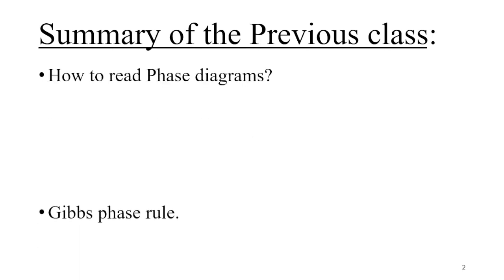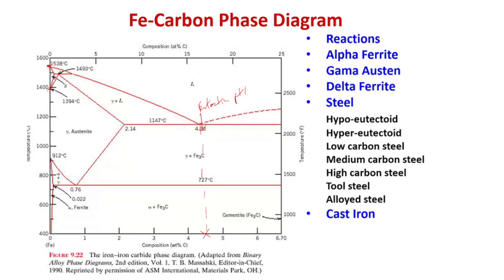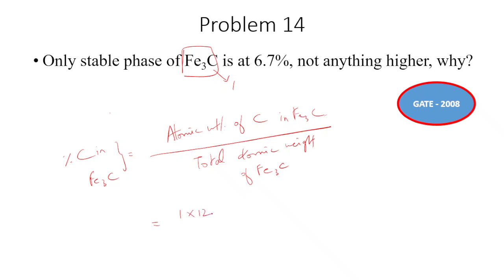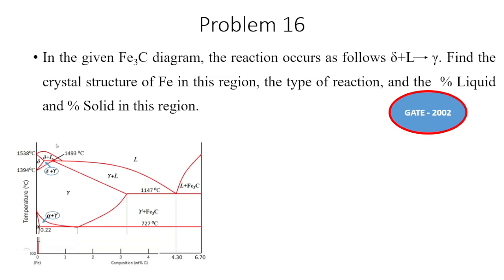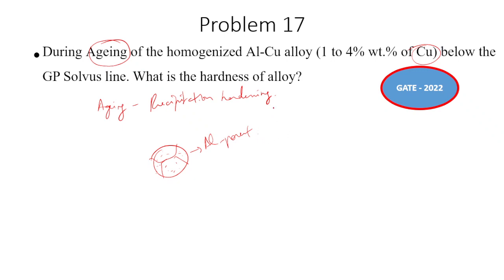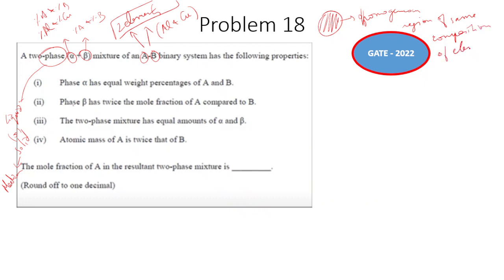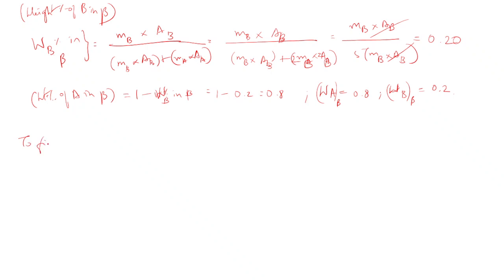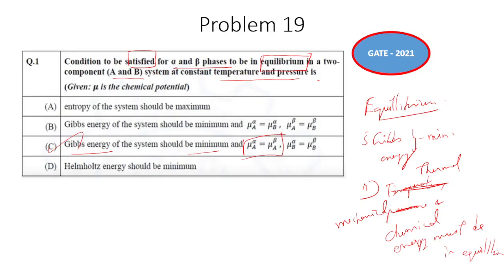GATE Preparation ME510 | Heat Treatment of Ferrous alloys | Mechanical Engineering